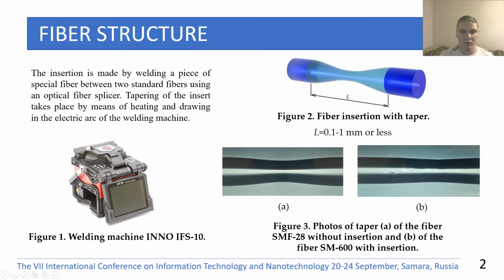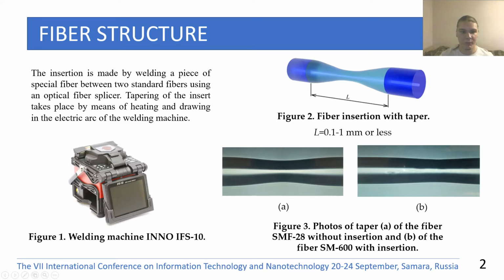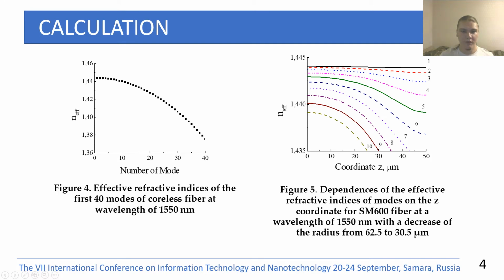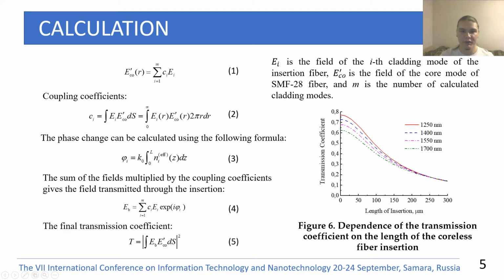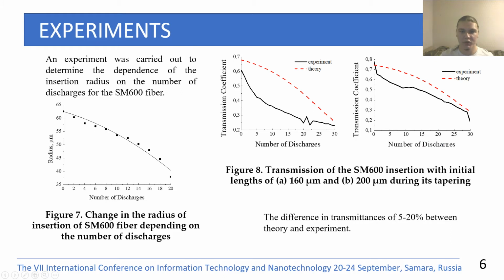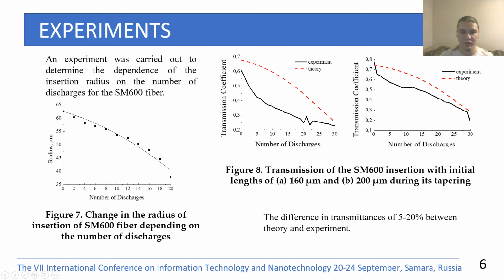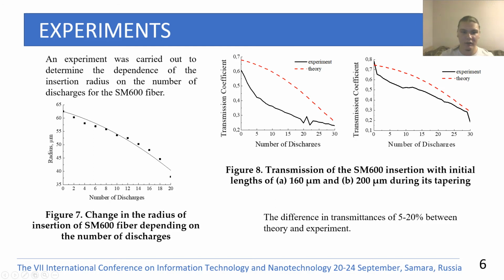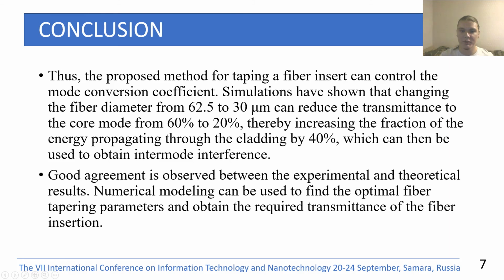#377:Bakurov - Calculation of transmission of a structure based on a taped insertion of ... (2021)